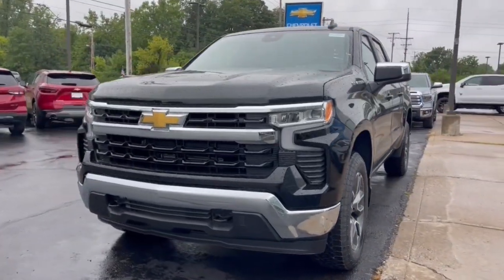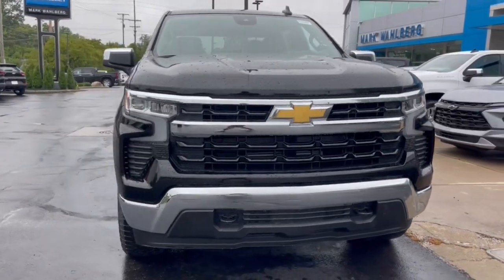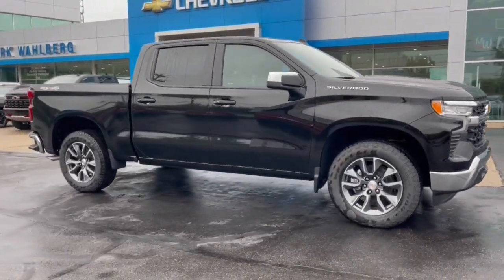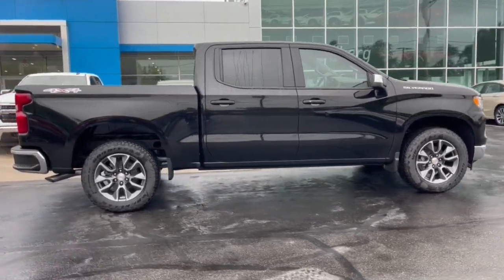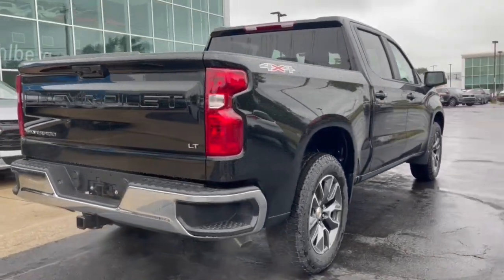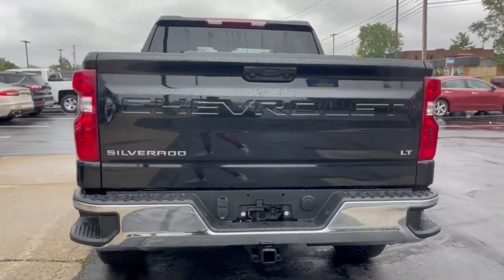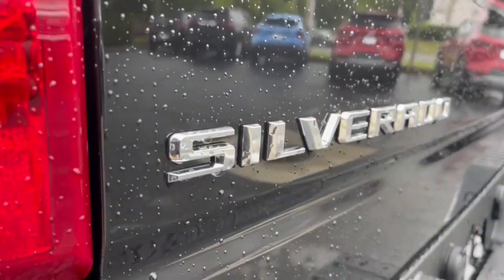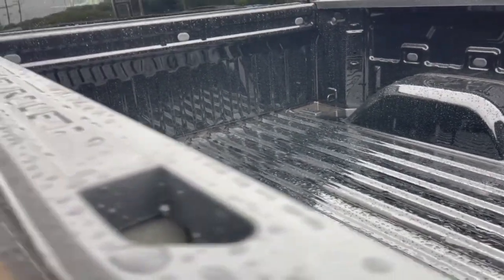2023 Chevrolet Silverado_1500 Worthington, Columbus, Westerville, Powell, Delaware XF3T311820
Black New 2023 Chevrolet Silverado_1500 LT available in Worthington, Ohio at Mark Wahlberg Chevrolet of Worthington. Servicing the Westerville, Powell, Delaware area.

700 E. Dublin-Granville Road

Black 2023 Chevrolet Silverado 1500 LT 4WD 8-Speed Automatic 2.7L Turbo 8-Speed Automatic 4WD Black Cloth.